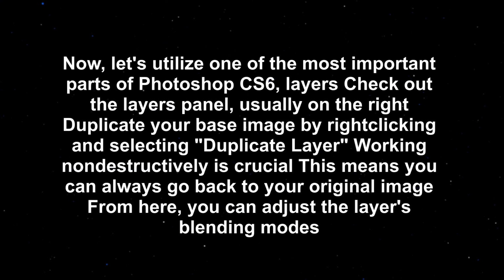How to Use Ps Adobe Photoshop Cs6 - KevinHowTo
How to Use Ps Adobe Photoshop Cs6 will give you tips on how to improve your Photoshop CS6 abilities for image editing and graphic design projects. This guide will enhance the software's workflow and functionalities. Explore useful functions to improve your images.

00:00 Intro
00:15 Selection Tools
00:40 Layers
01:00 Image Adjustments
01:25 Graphic Design Tips